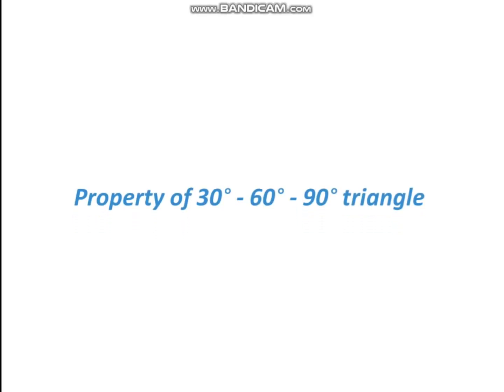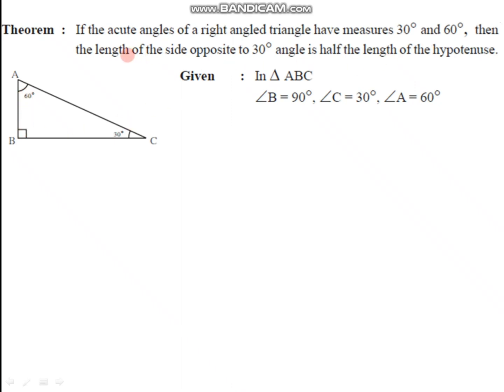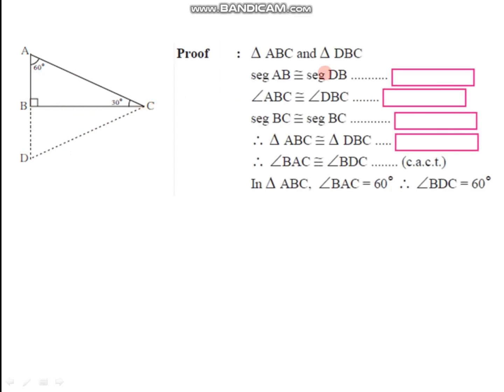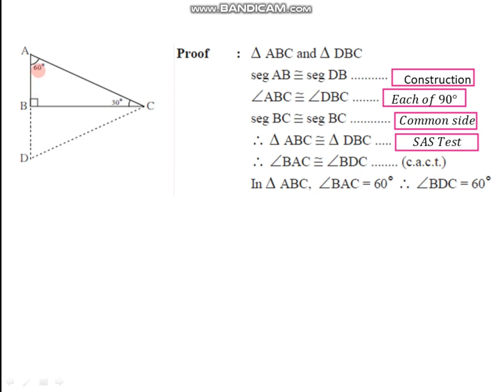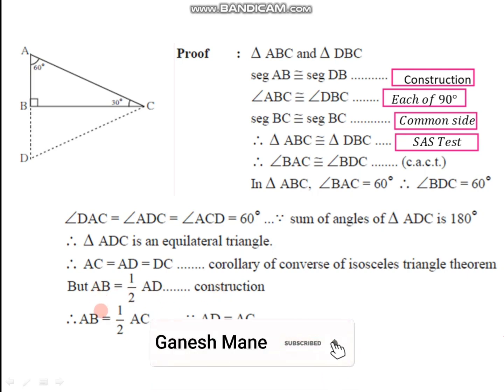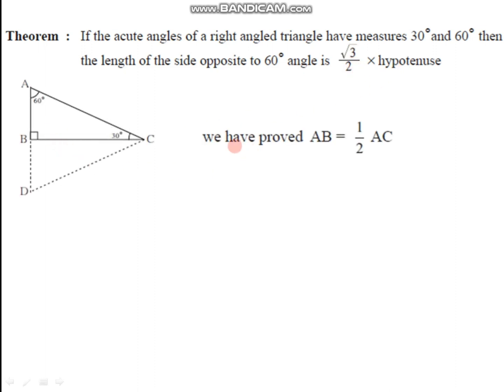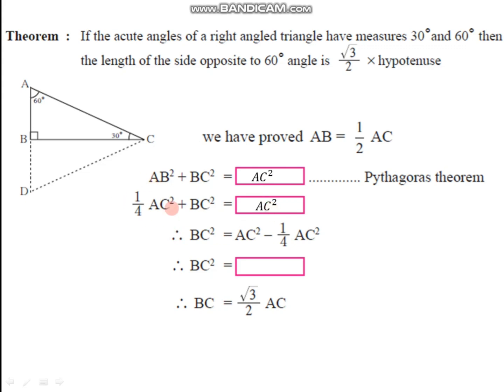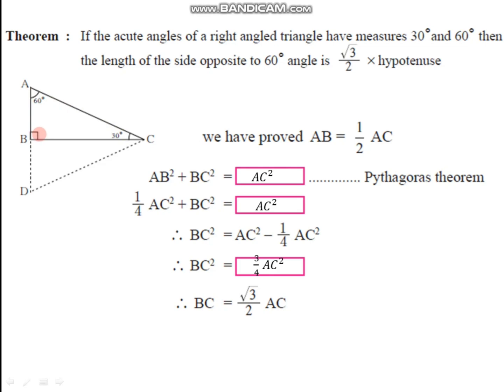Theorem of 30-60-90 triangle/proof/maths part 2/class 9 maths/class 10 maths/maths tricks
This video is a detailed explanation of various mathematical concepts and formulas for Class 10th students studying under the Maharashtra State Board. The video covers important topics such as algebra, trigonometry, geometry, and statistics, and uses a clear and easy-to-understand approach to explain the material. The video is designed to help students prepare for their exams and improve their understanding of the subject. It includes various examples and practice problems to help students test their understanding and improve their problem-solving skills. Overall, this video is an excellent resource for students who are looking to excel in their math class